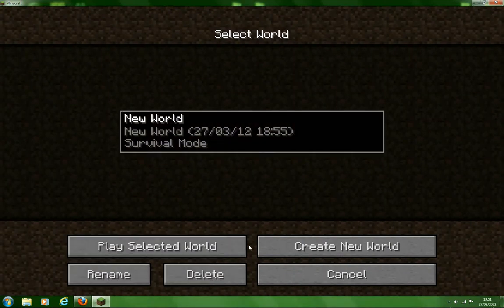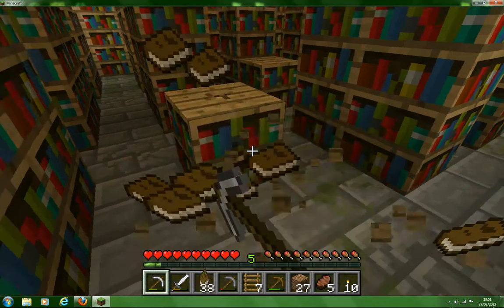Lets Play Minecraft: #4 Epic Finds!